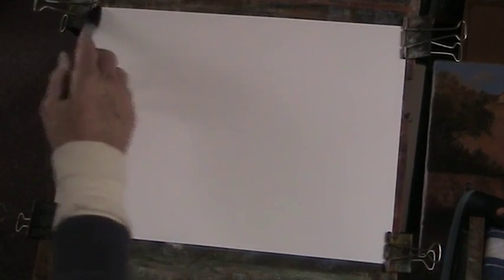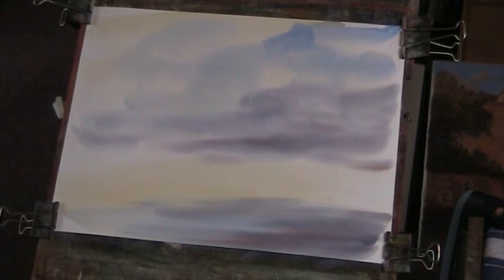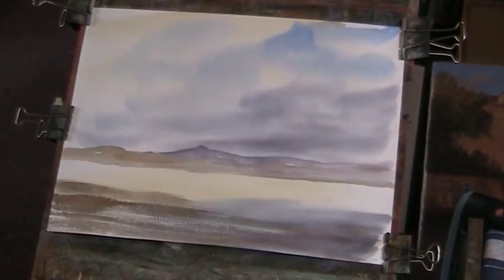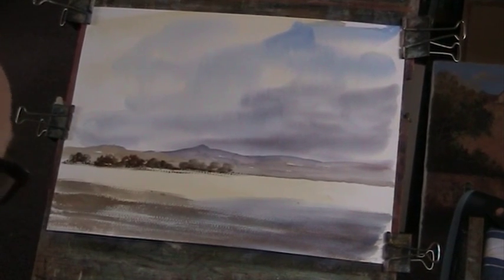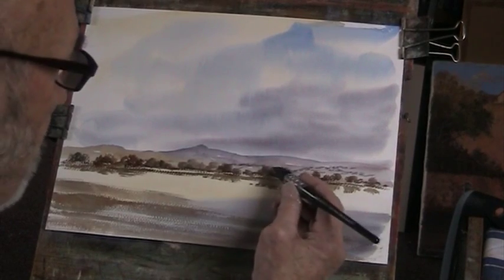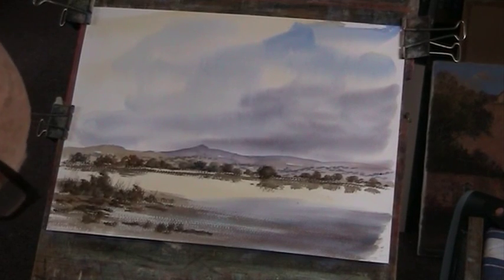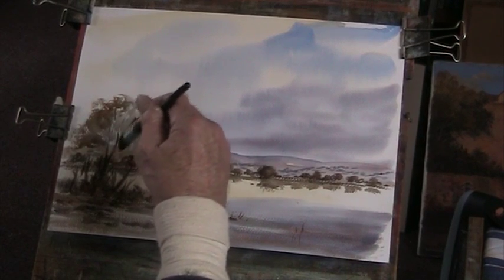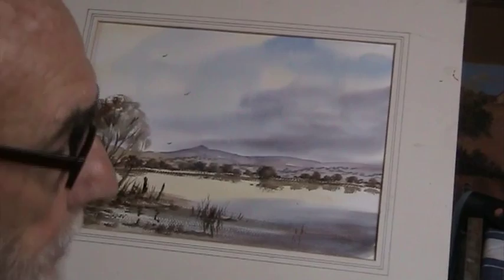How to paint a wet in wet sky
A Lake District impression for this simple painting.